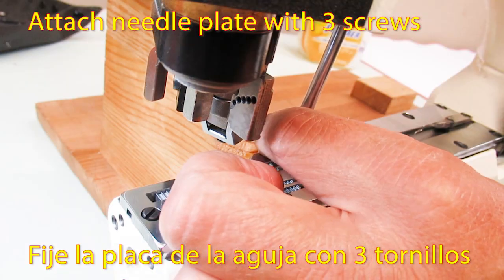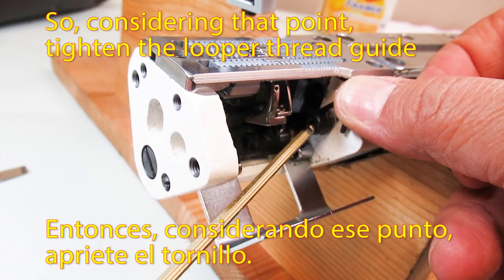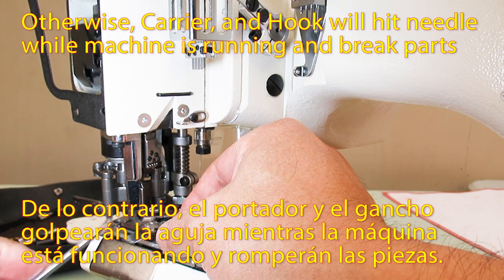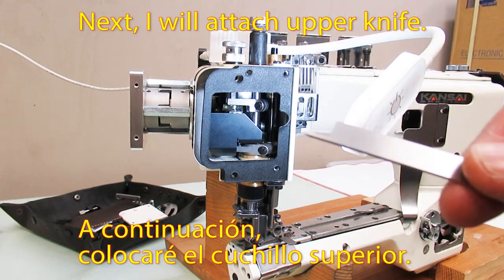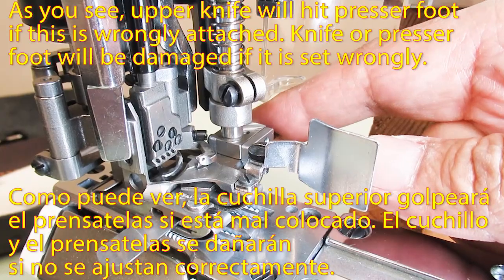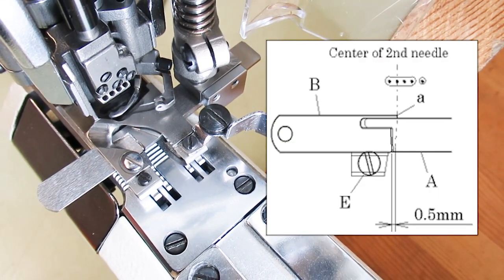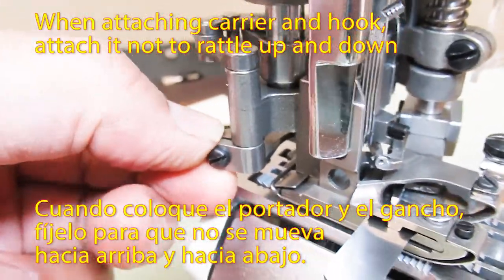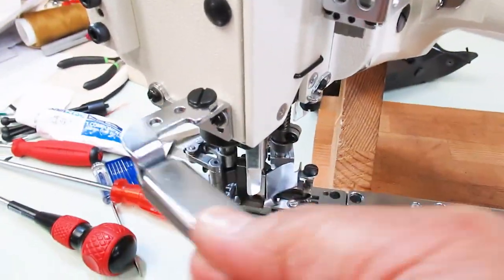NFS6604 gauge adjustment 2021 Chapter 4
Contains
10 Installing presser foot
11. Installing moving knife
12. Spreader (hook) & carrier

Please go to our home page for downloading instruction. (PDF format)

Please check below links for Other Chapters,

1. Removing gauge parts (Presser foot)
2. Needle bar height
3. Looper front and back stroke

4. Looper right and left momentum amount
5. Needle & looper timing (relationship)

6. Height and Angle of the looper
7. Looper and needle distance
8. Needle guide
9. Feed dog and needle guard

13.　Adjusting the stitch formation
Including how to set up Ho Hsing direct motor & How to put oil